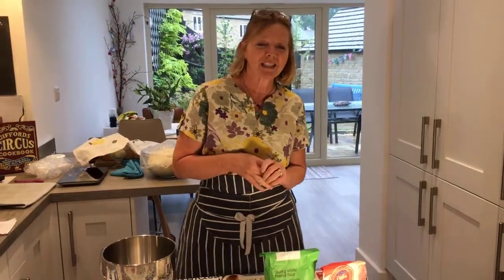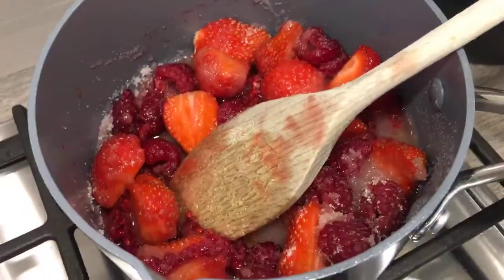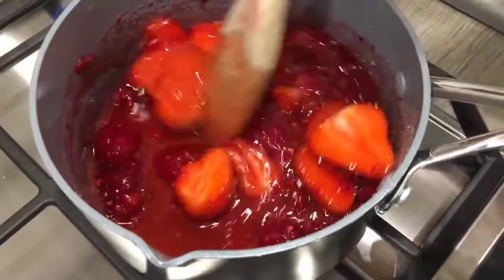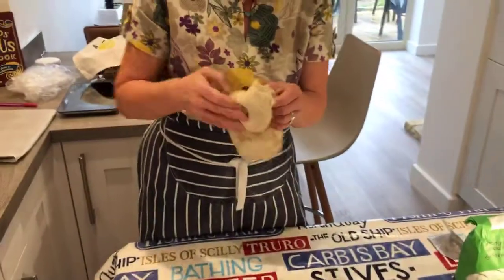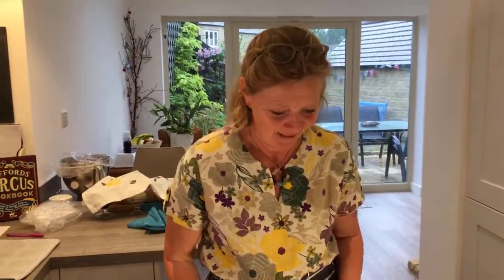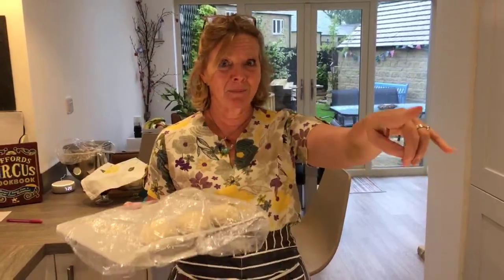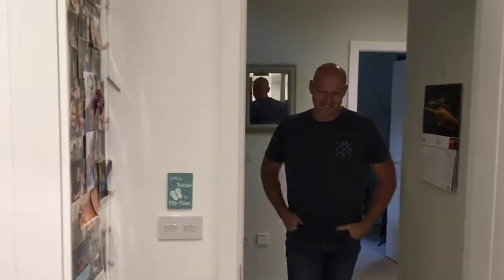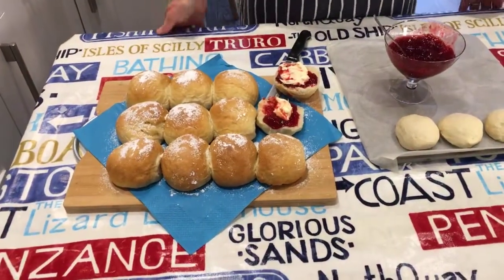Cornish Splits and Homemade Jam - Demonstration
This is a classic Cornish recipe I did live on my Facebook page - an alternative to scones for when you have a cream tea with friends!